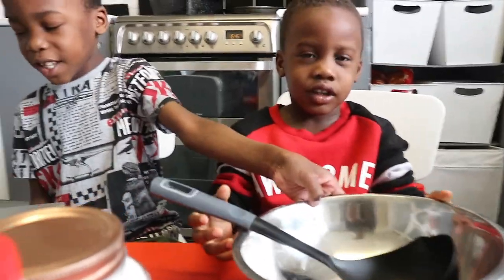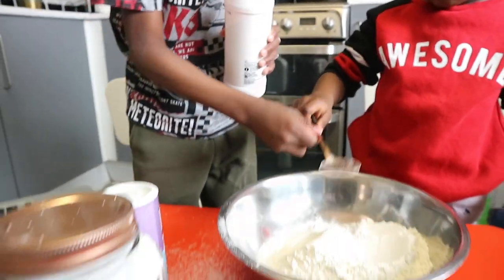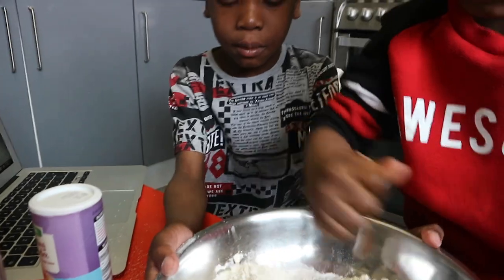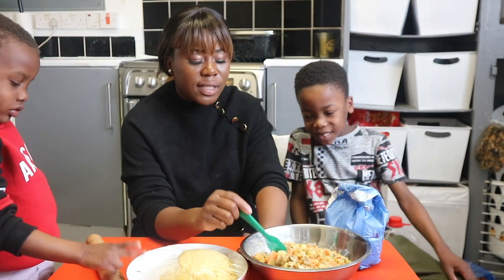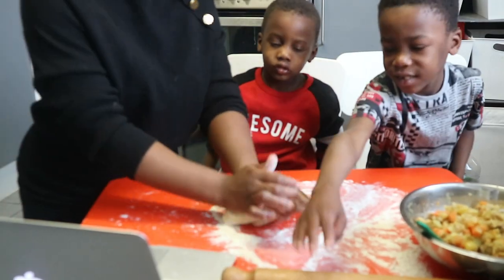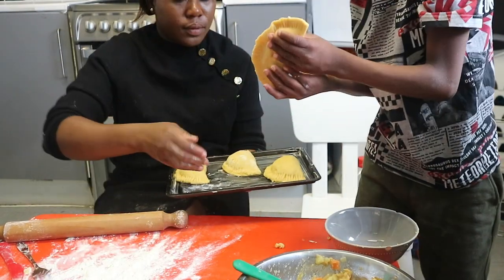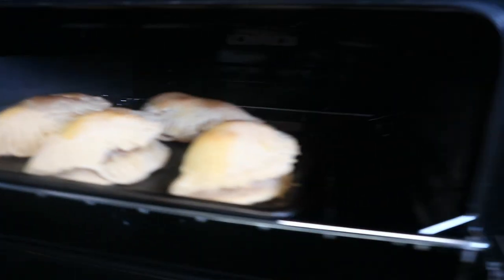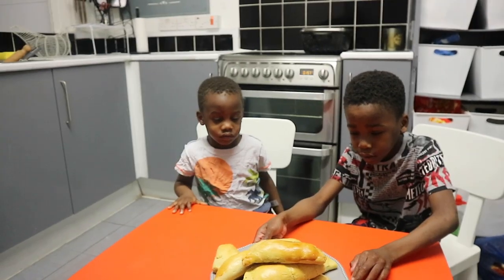COOKING AND TEACHING MY SONS HOW TO MAKE NIGERIA MEAT PIE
! ANNOUNCEMENT !
 Jordan & Jayden channel

AND  please don't skip the ad on my videos